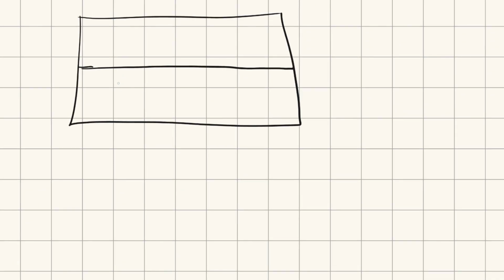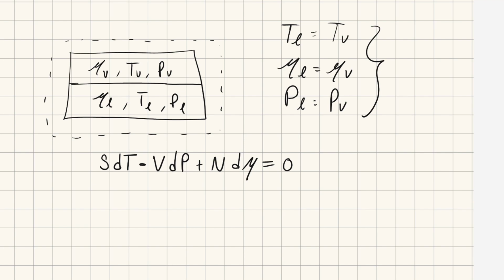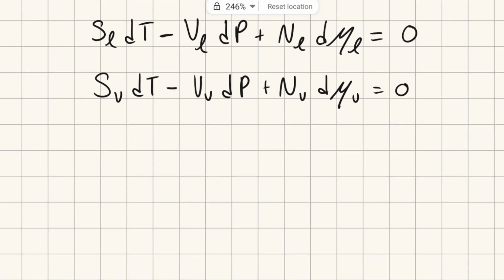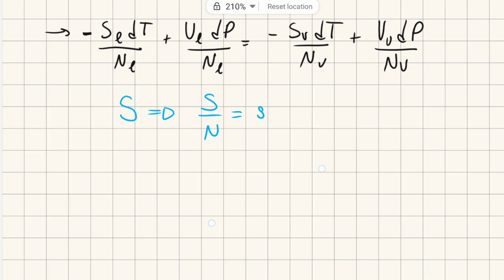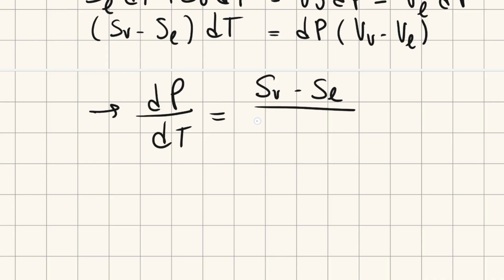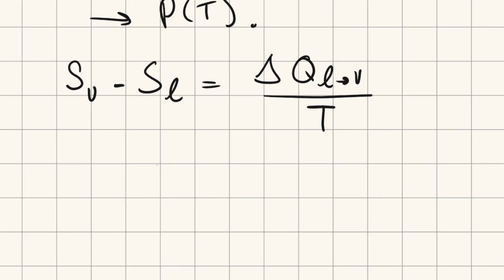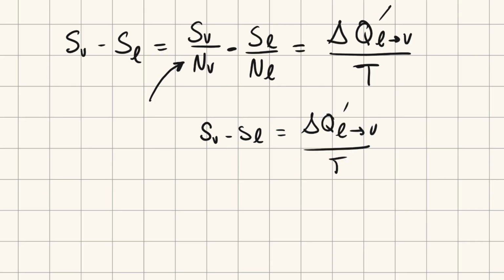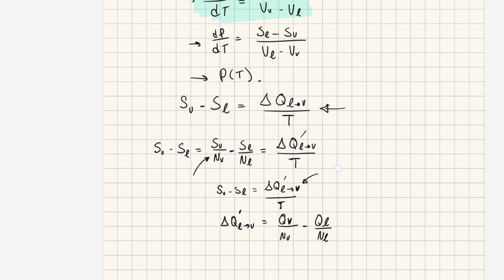A not very known equation in Thermodynamics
Today, it is shown the deduction of a not very famous equation in Thermodynamics that tells us a relation between the pressure and the temperature of a system composed of a substance presented in liquid and vapor under thermodynamic equilibrium, that involves the difference of entropies and volumes. This is known as the Clausius-Capeyron equation.